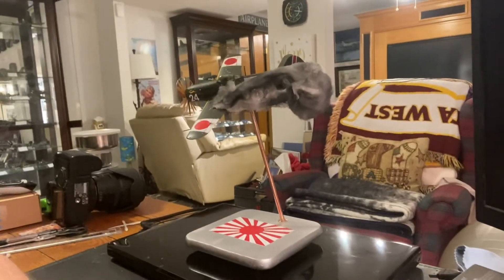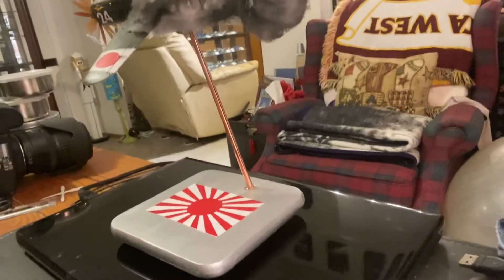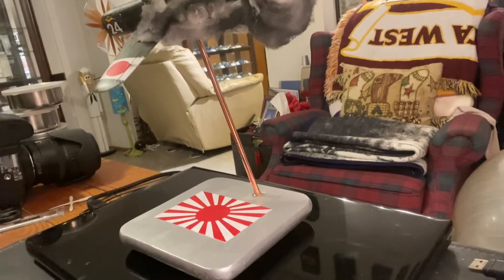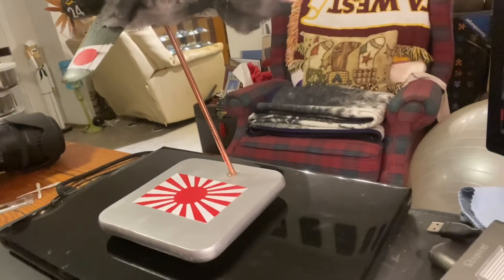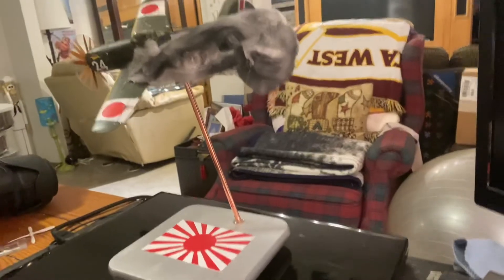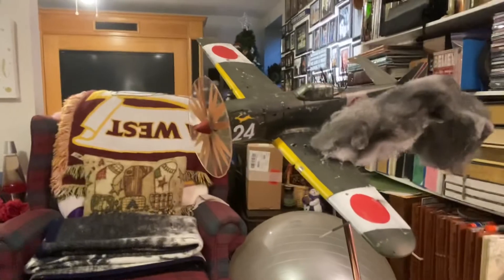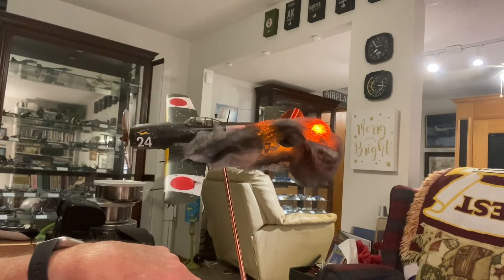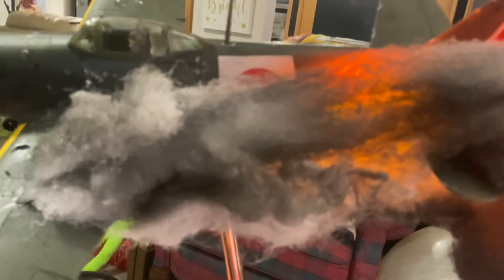The Victory Marking…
I wanted to share my latest build with you. Behind every Victory Marking or Kill Marking, is a story. This build reveals the “story” behind one such Victory Marking.